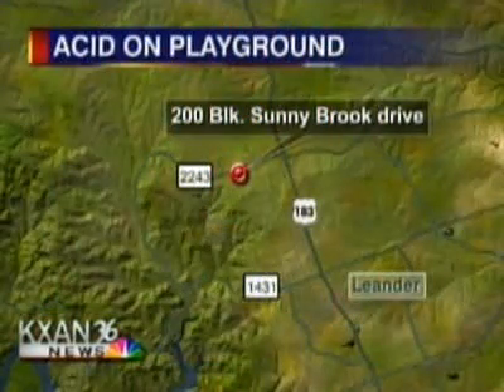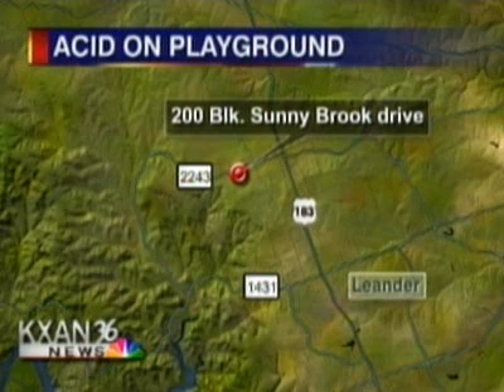SunnyBrook HazMat 1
On a happy note, Leander PD had suspects in custody and facing charges less than 36 hours later.

Two kick ass departments in Leander! Proud to have been part of one of them for many years!